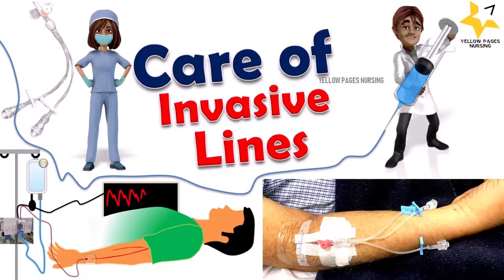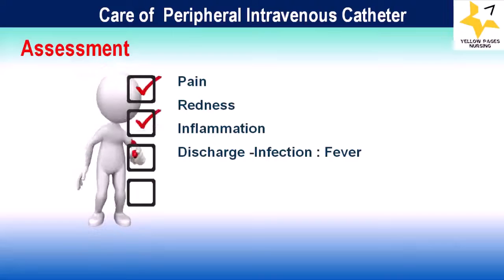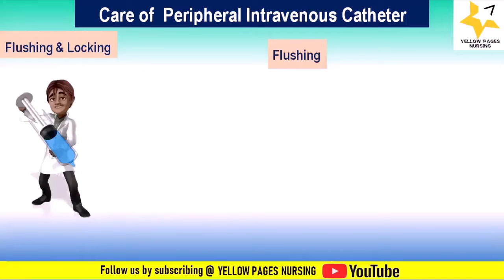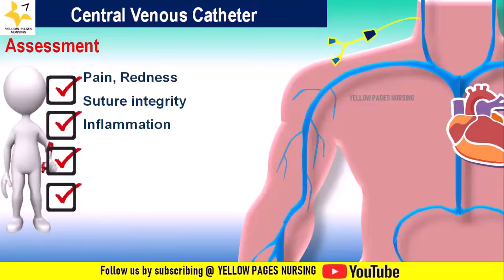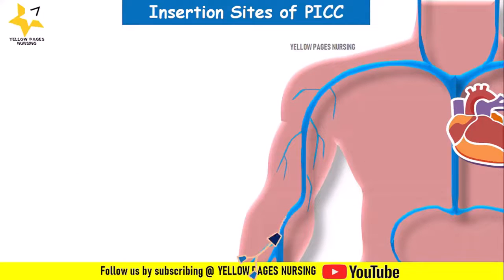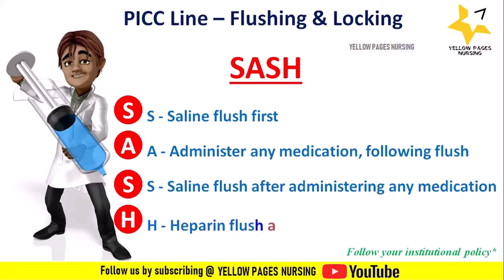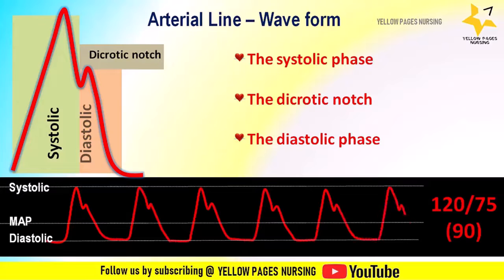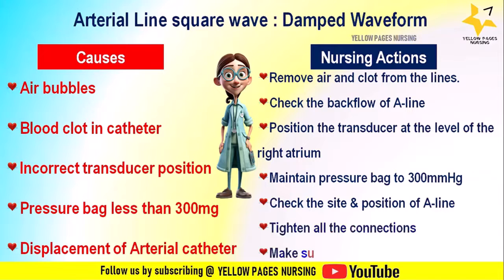Care of invasive lines- ICU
What is an invasive line?,
What are the common vascular lines?,
Care of patient with Peripheral Venous Catheter,
Care of patient with Central Venous Catheter,
Care of patient with Peripherally Inserted Central Catheter,
Care of patient with Arterial line,

Care of Central Venous Catheter,Care of Central Line,Central line & Nursing considerations,
What is central line or CVC?,
Why is central line care important?,
What are the indications of central line?,
Assessment of Central Venous Catheter,
Scrub the Hub,
Transparent dressing of Central Venous Catheter,
Use of closed system extension in Central Venous Catheter ,
Flushing and Locking of Central Venous Catheter,
     Yellow pages nursing (YPN) attests to the accuracy of the information contained here but takes no responsibility for how it may apply to an individual patient.
      The following content in this video is for informational use and not intended to set or be a replacement of your hospital protocols or procedures.